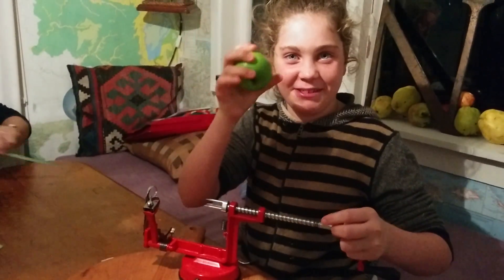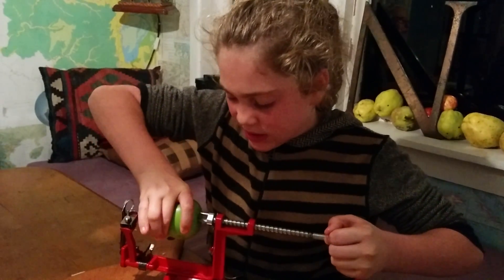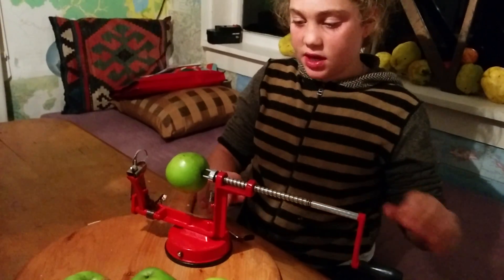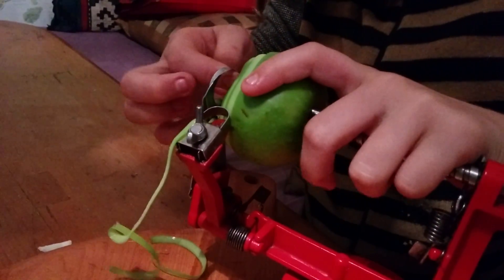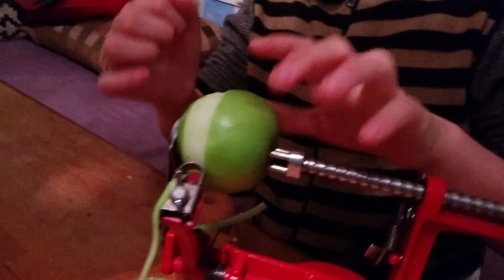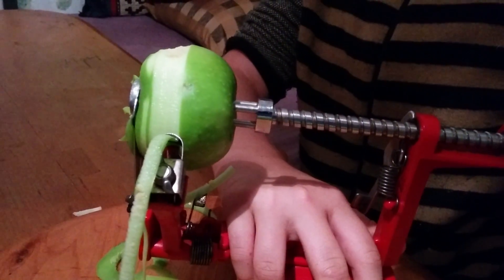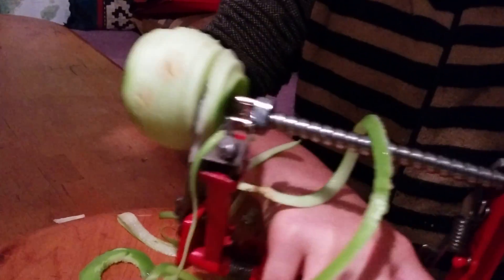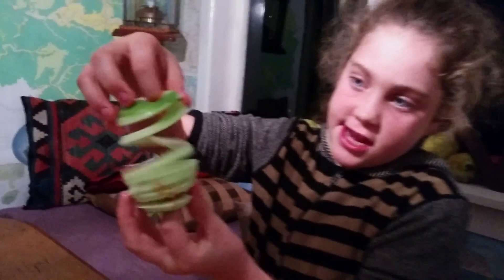Pelando manzanas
Máquina peladora de manzana, operada por Gala, en Whangeteau, Nueva Zelanda, el 4 de mayo de 2016